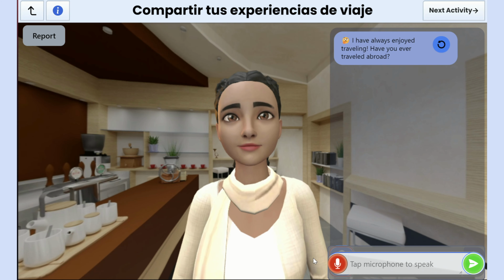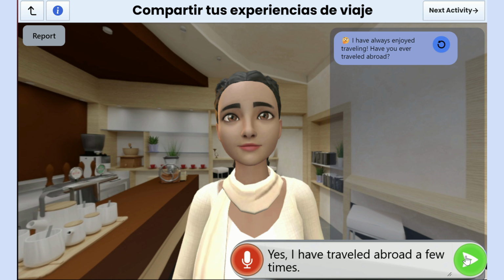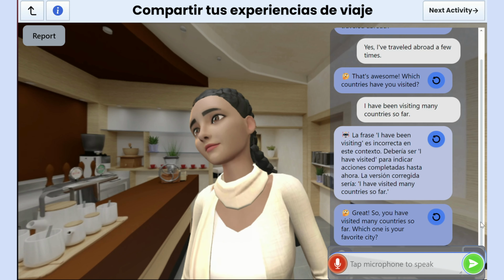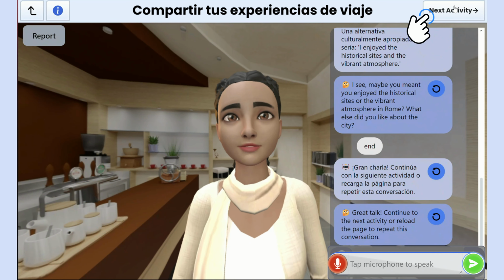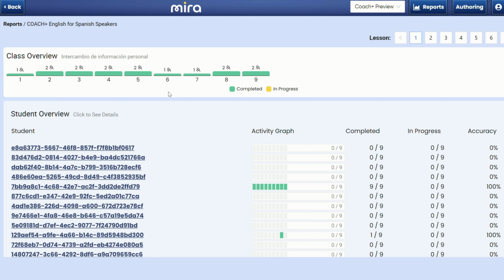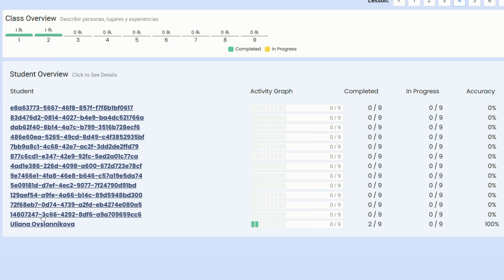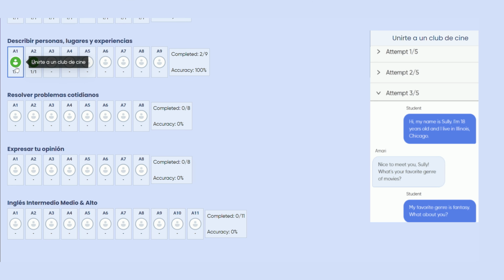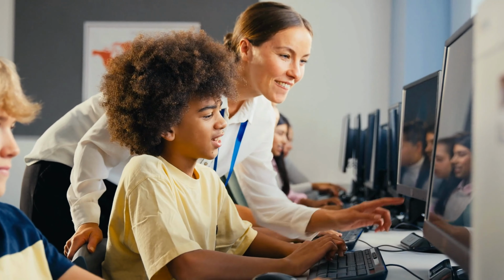Coach+ Tutorial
Coach+ es un aliado personalizado para la práctica de idiomas que, impulsado por el poder de la inteligencia artificial, acelera el aprendizaje, reduce la carga docente y amplía las oportunidades educativas para los estudiantes.
Diseñado específicamente para apoyar el trabajo de los docentes, Coach+ integra mecanismos de control que previenen el uso indebido, garantizan la integridad académica y fomentan experiencias de aprendizaje responsables y éticas.